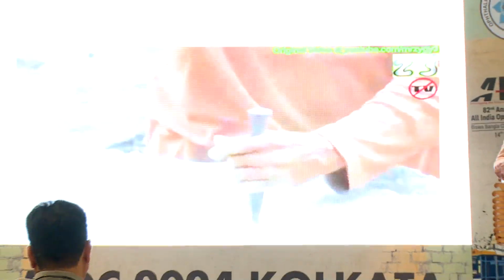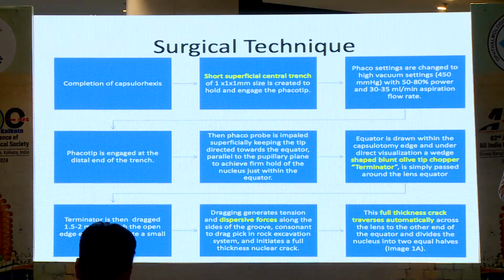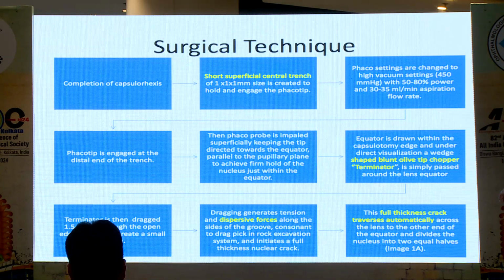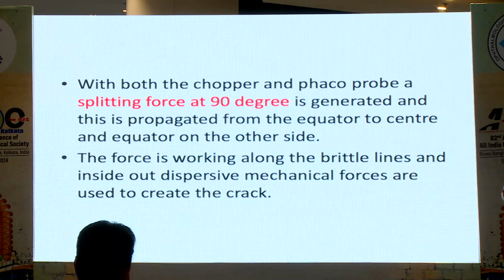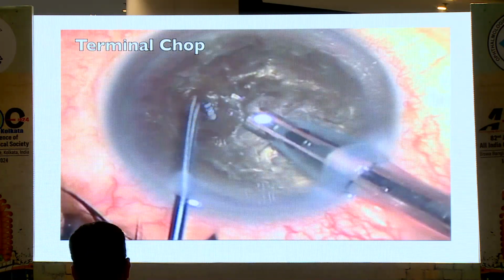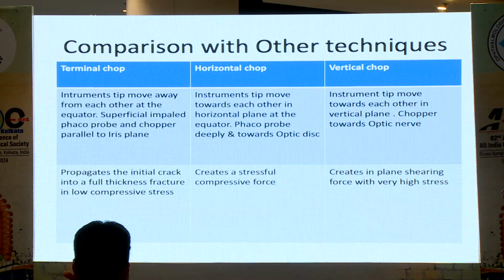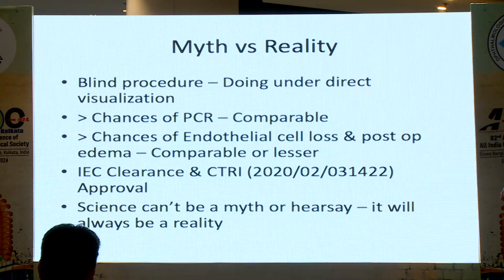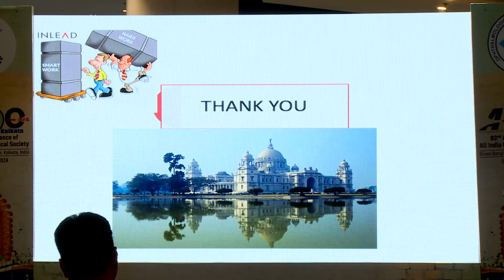AIOC2024 IC363 Topic Prof Arvind Kumar Morya Terminal Chop New Technique to manage rock hard catar